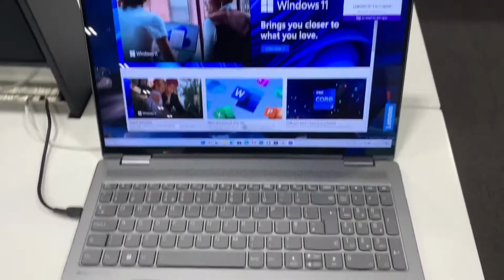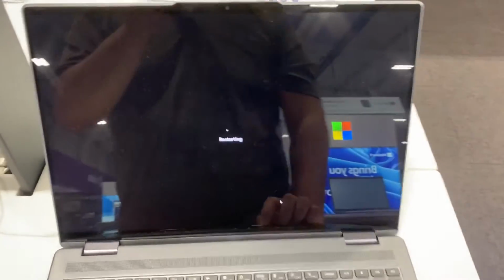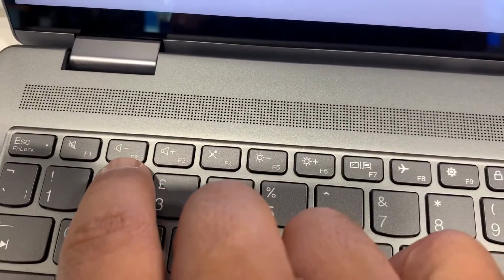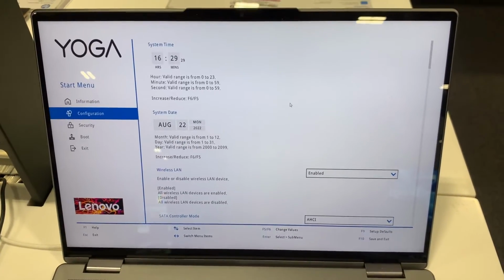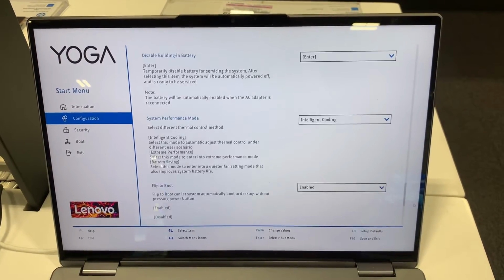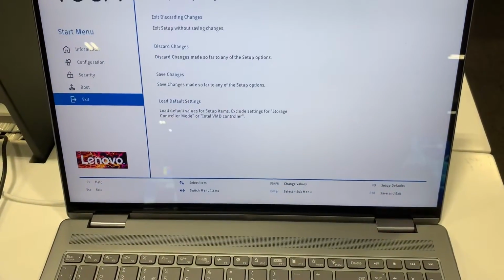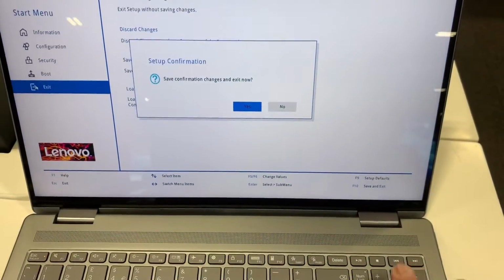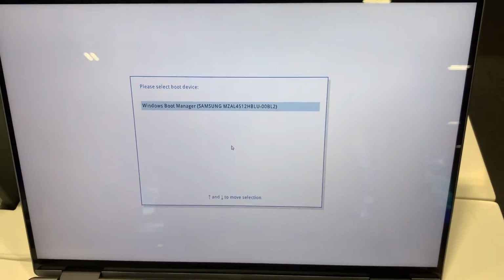Lenovo Yoga 7 16IAP7 - How To Enter Bios (UEFI) & Boot Menu Options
In this tutorial, you will learn how to enter Bios Configuration Setting and boot menu option for a Lenovo Yoga 7 16IAP7 laptop.
This video is useful if you want to change system settings or boot from USB etc.